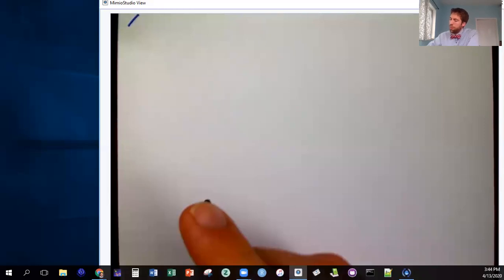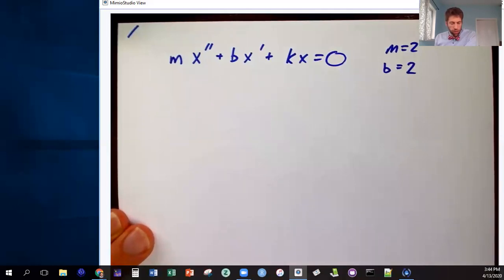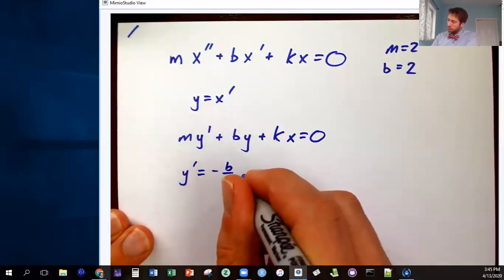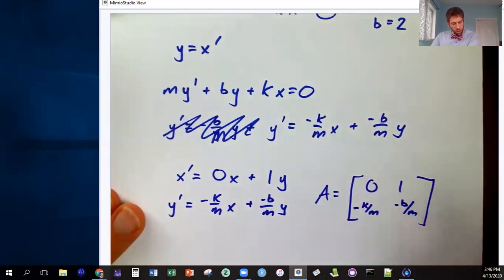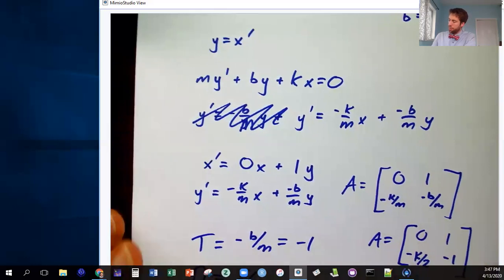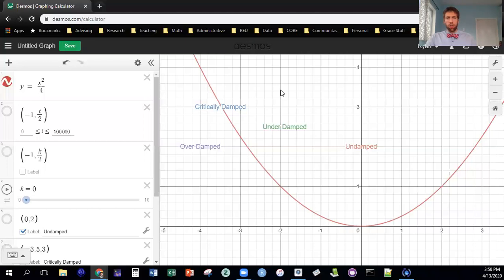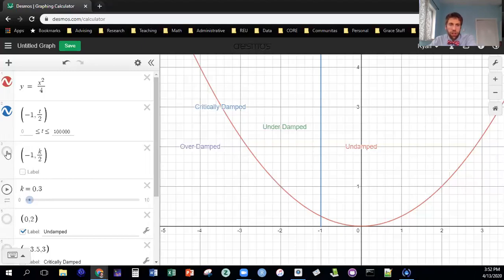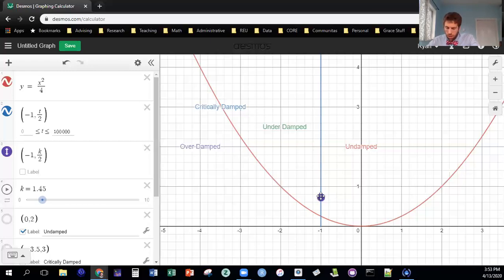Section 3.7 Activity 3.7.1